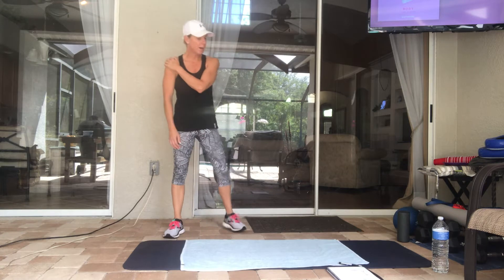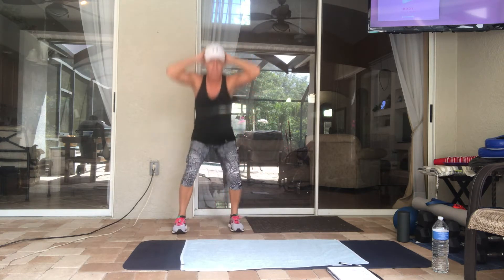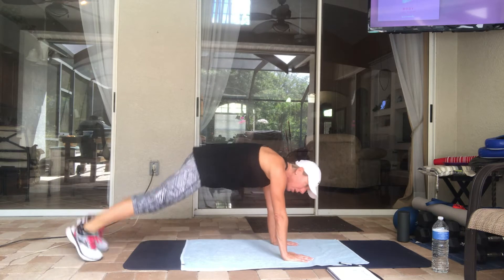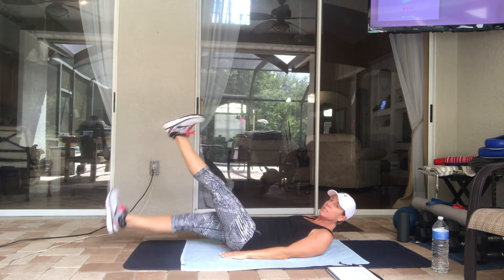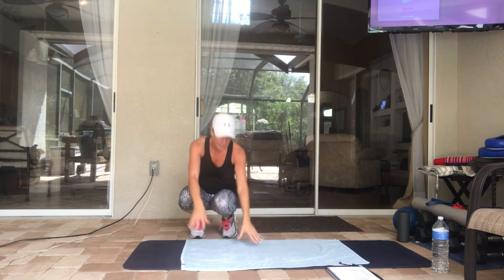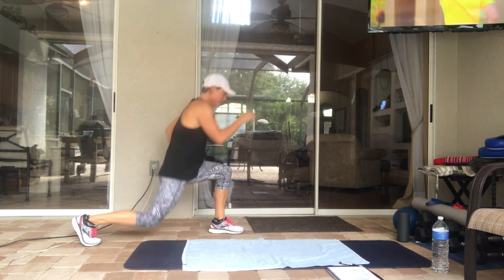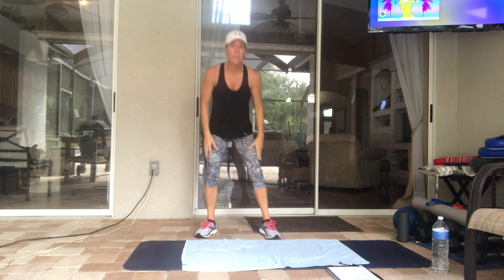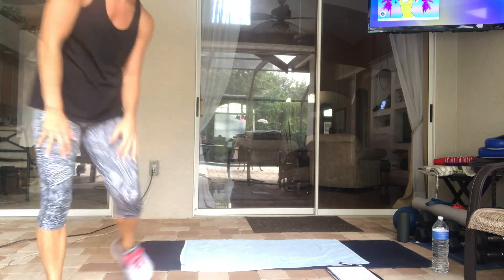Cheval Fitness - Quick Lower Body & Ab Workout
Engage your lower body and abs in this quick workout with Kris Buchman!